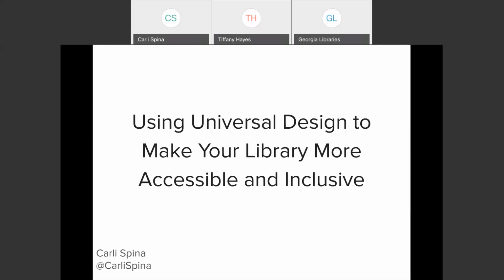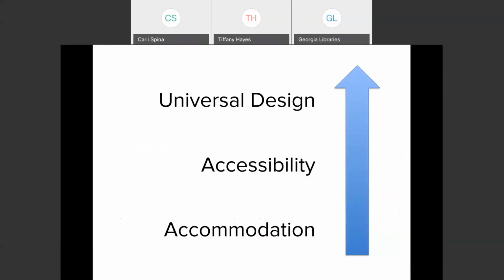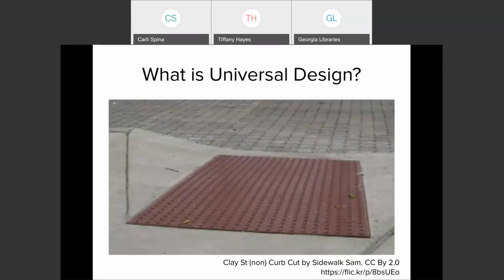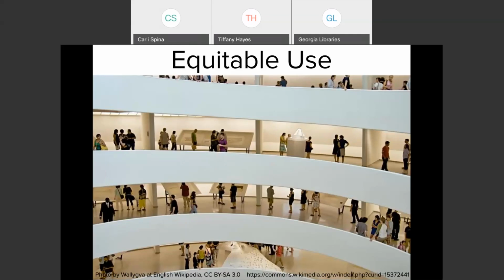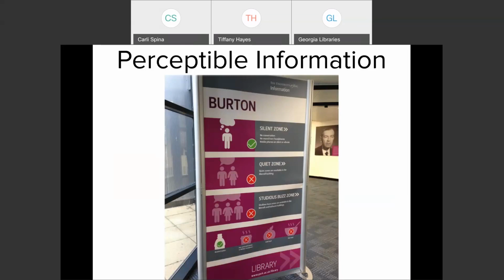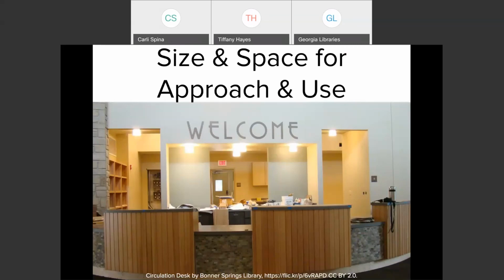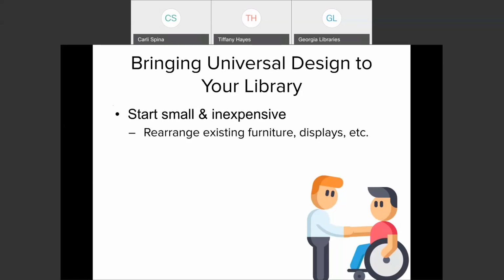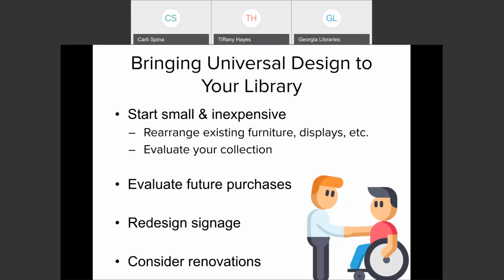Carli Spina: Using Universal Design to Make Your Library More Accessible and Inclusive (CC)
Carli Spina is an Associate Professor and the Head of Research & Instructional Services at the Fashion Institute of Technology. She holds a J.D. from the University of Chicago Law School, an MLIS from Simmons GSLIS, and an M.Ed. from the Harvard Graduate School of Education. She has extensive experience teaching, publishing, and working on projects related to accessibility, inclusion, Universal Design, user experience, and technology projects as well as serving as a coordinator for services to patrons with disabilities.